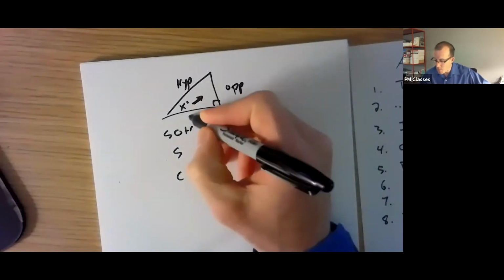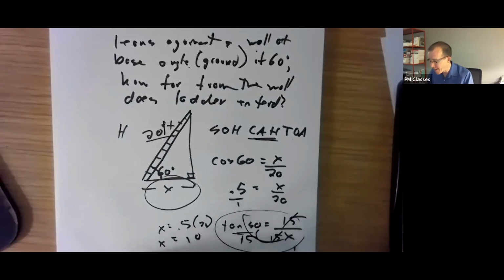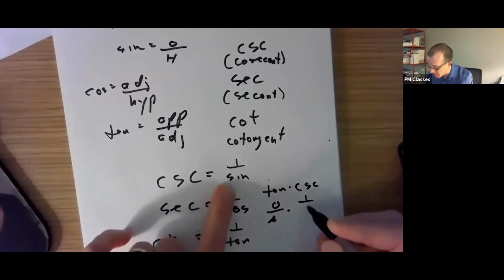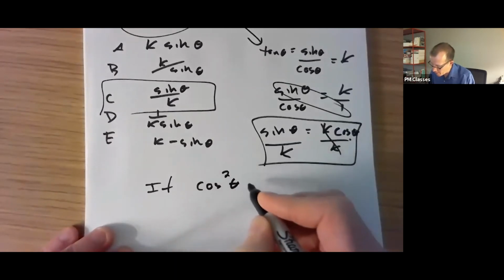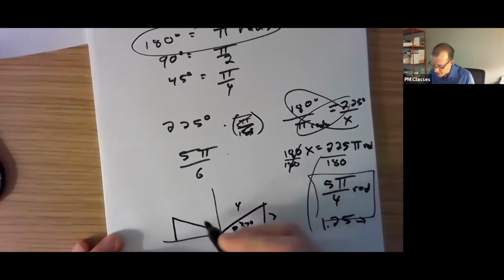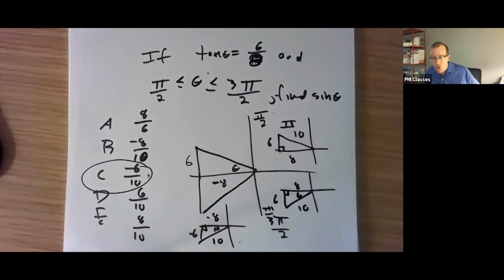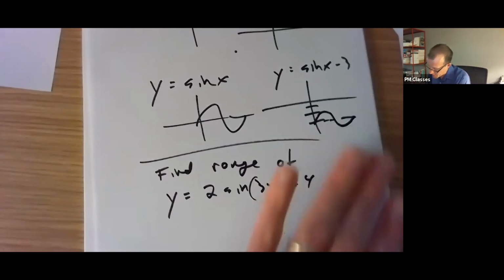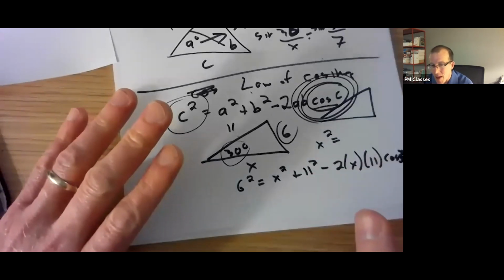ACT & SAT - Trigonometry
President and Tutor-Geek, Ned Johnson breaks down Trigonometry. From the basics of SOH CAH TOA to intricacies of Radians and the Unit Circle.

Catch the next ACT & SAT Prep episode by registering for the live classroom